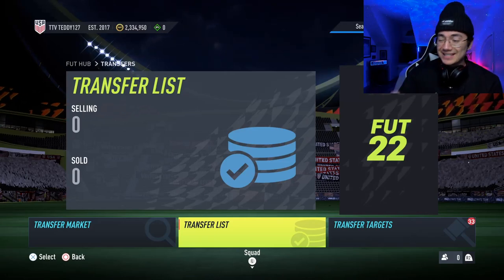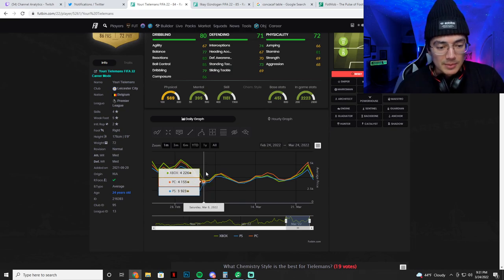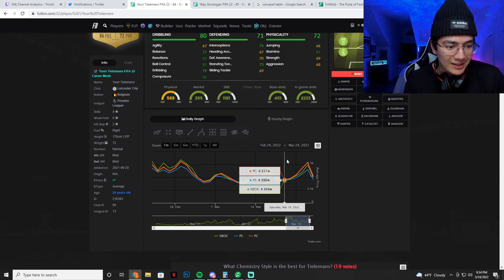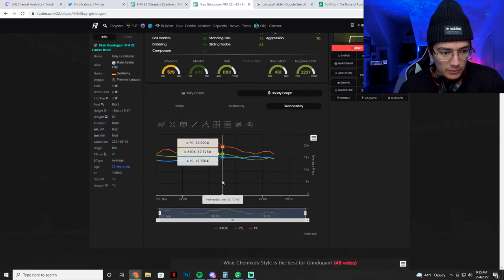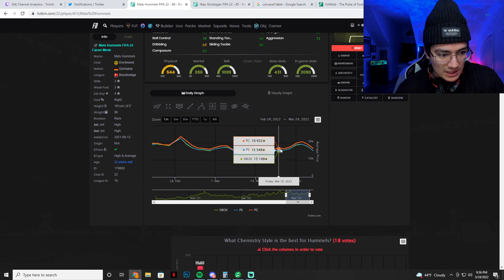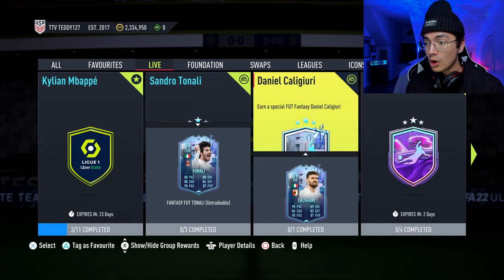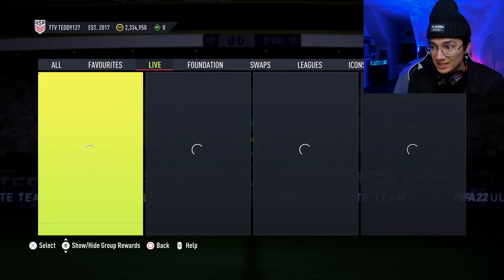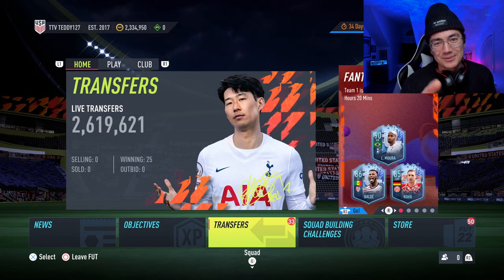HOW TO MAKE COINS IN FIFA!!! FIFA 22 ULTIMATE TEAM TUTORIAL